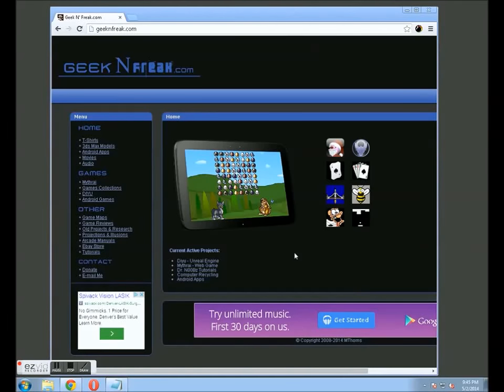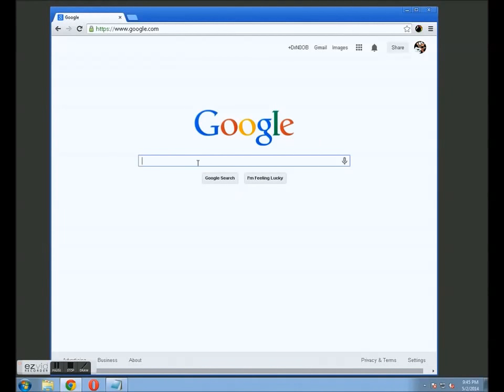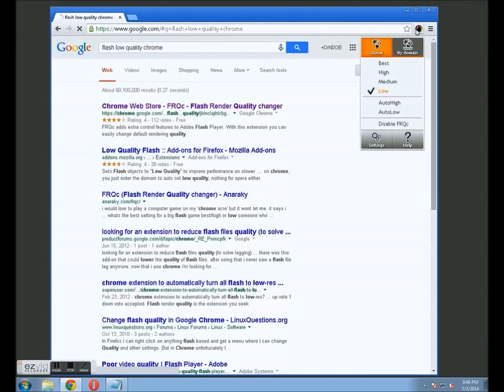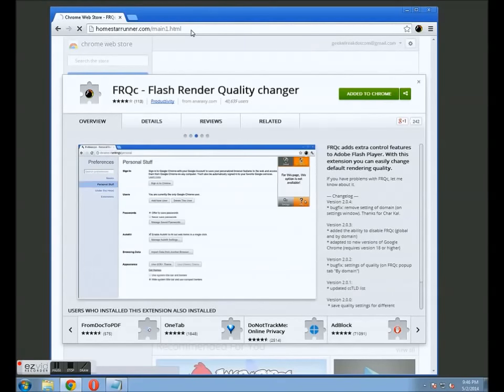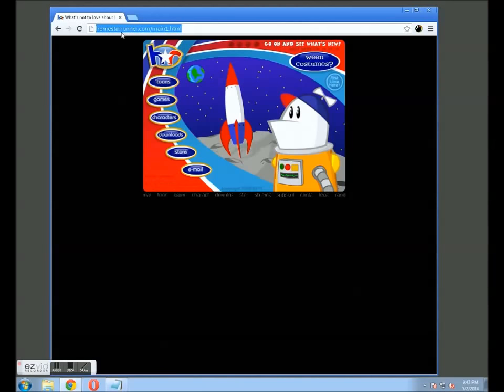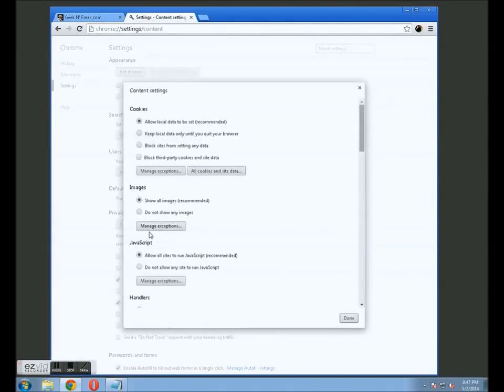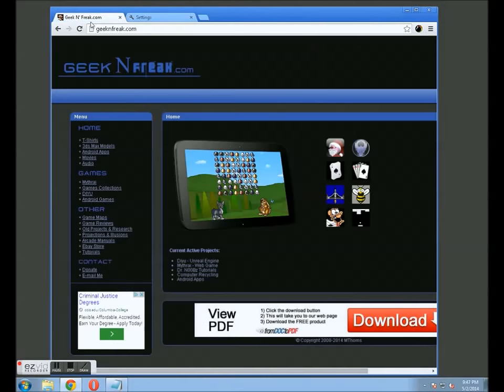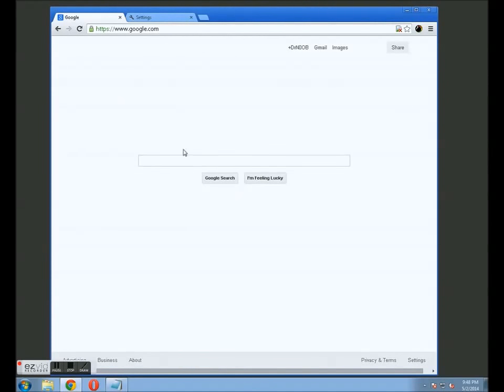💻 Speed Up Chrome - Low Quality Flash & No Image Load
(Please take note this is an older video and Flash is no longer supported, additionally this is for an older version of chrome which is also no longer supported)

This tutorial is intended for anyone in a very low bandwidth situation. If you are on satellite, 3G, a weak wireless signal or heaven forbid dial-up page loads can suffer drastically. This Tutorial shows you how to set Google chrome by default to not load images and how to set all flash to lower quality.

To get to the do not load image settings go to:
Options / Settings / Show advanced settings / Content settings / Do not show images

Compatible with all versions to our knowledge...